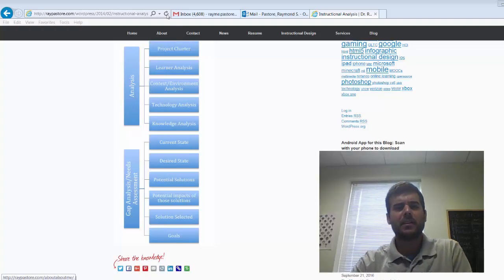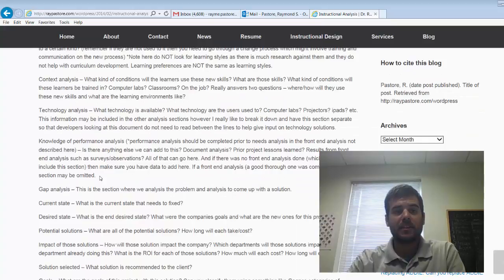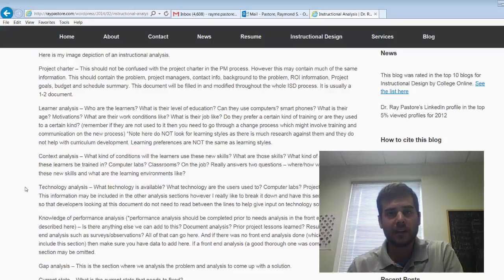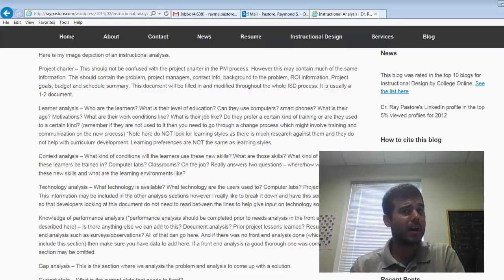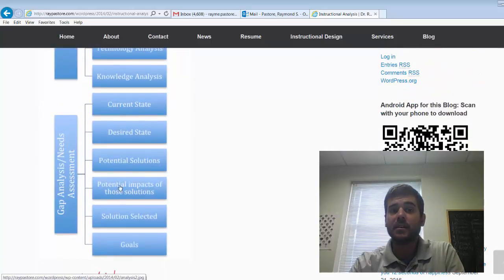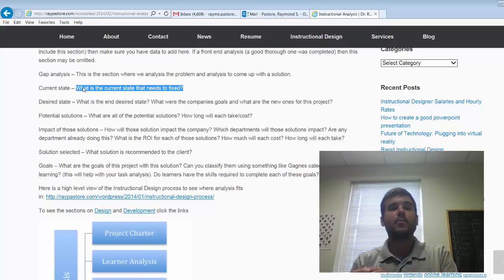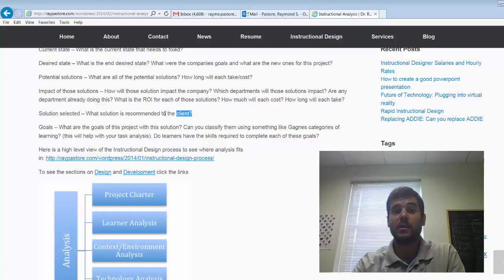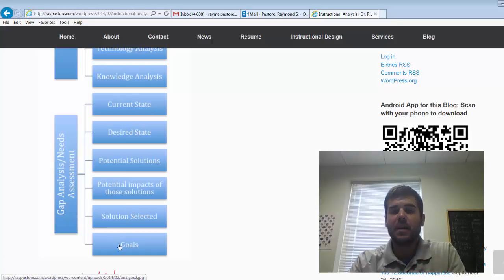Analysis in Instructional Design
How to do an needs analysis and needs assessment in Instructional Design. A in ADDIE.